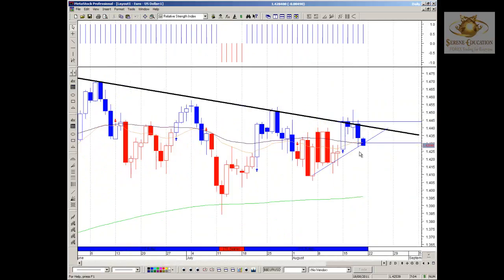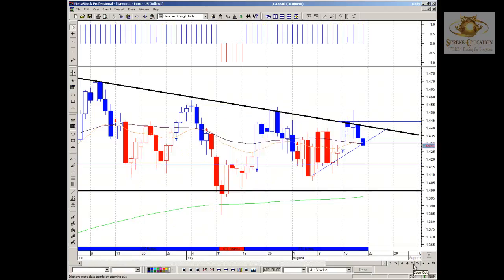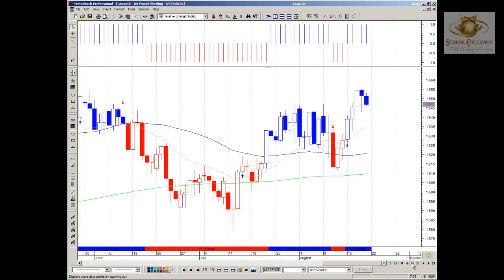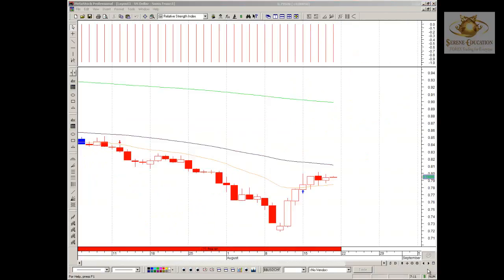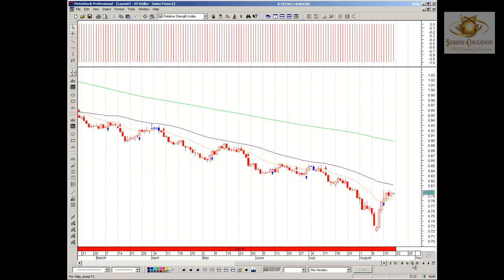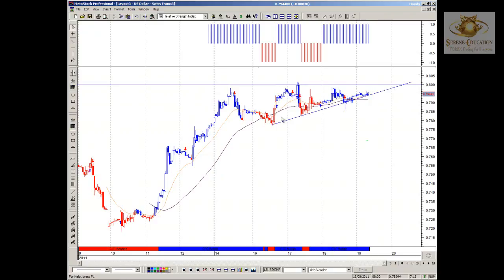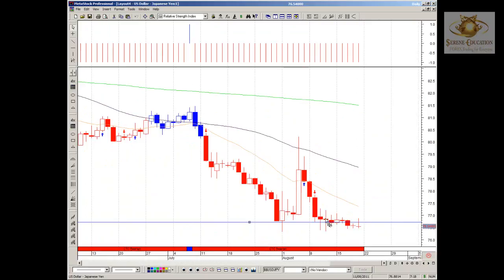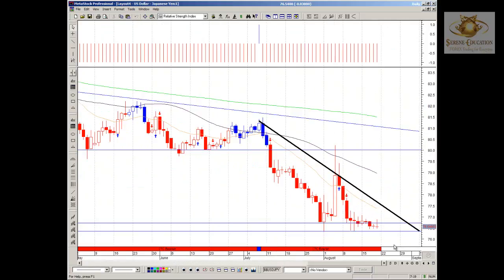Forex Video analysis 19th August 2011